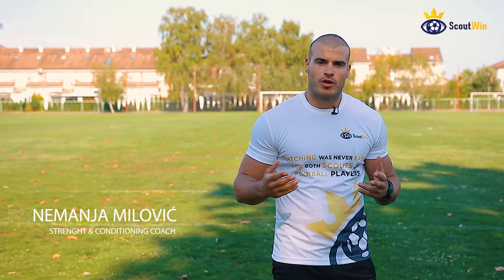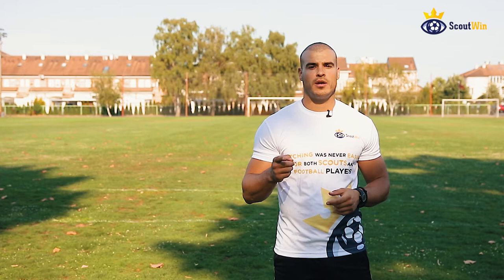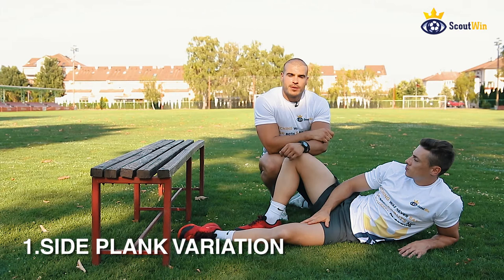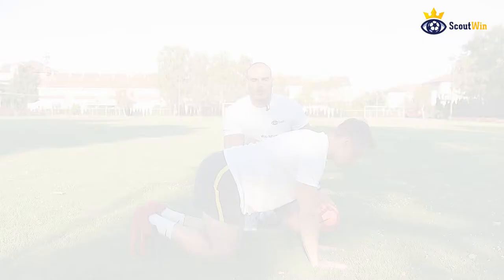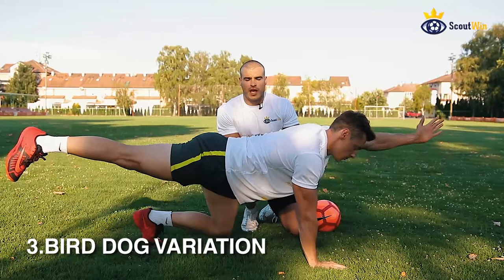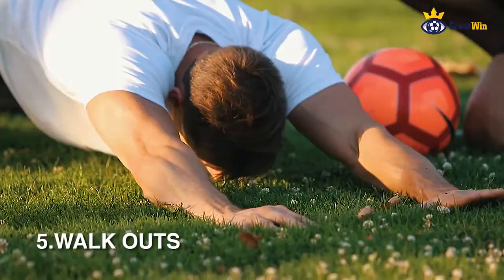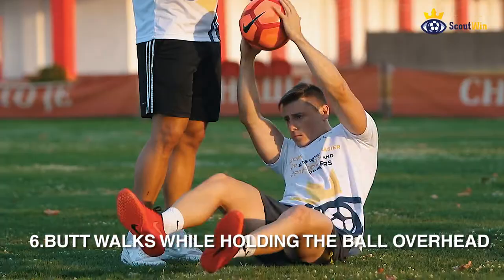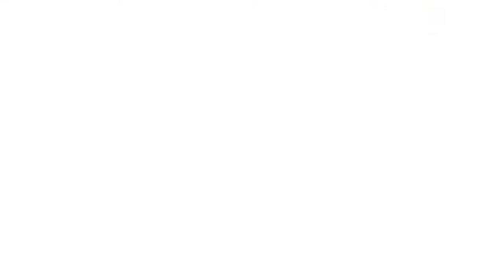7 Core exercises that you are not doing